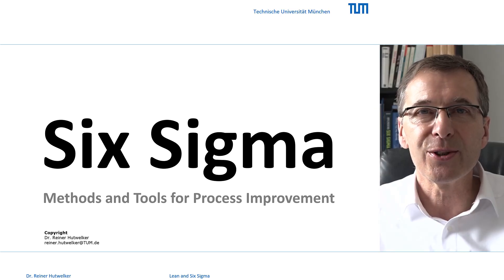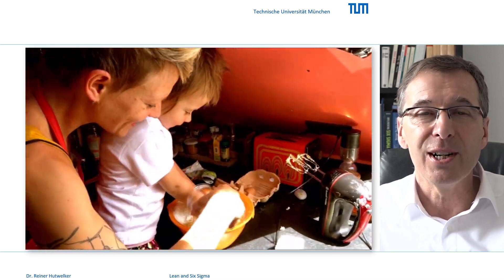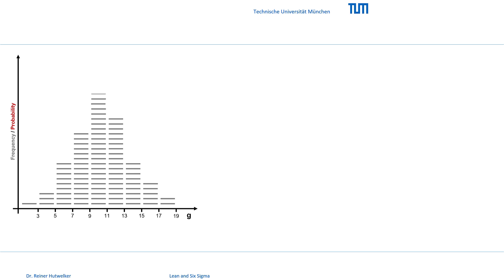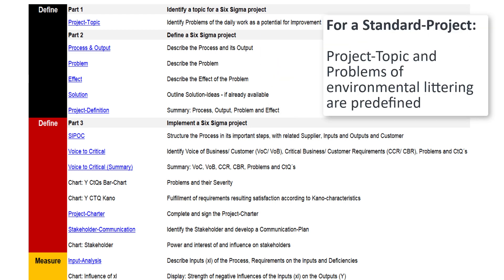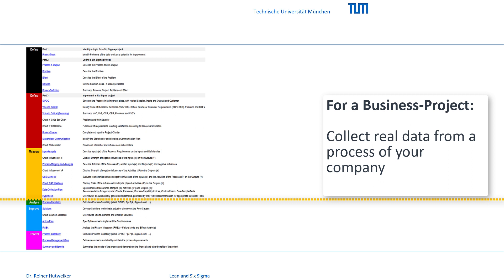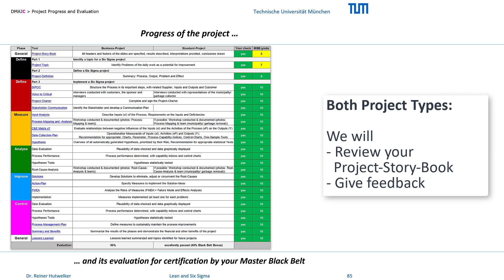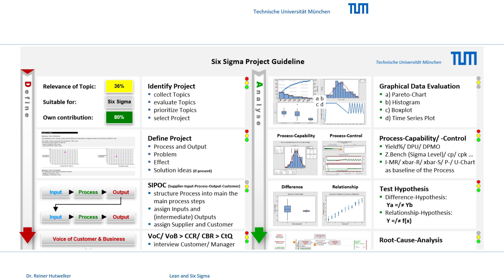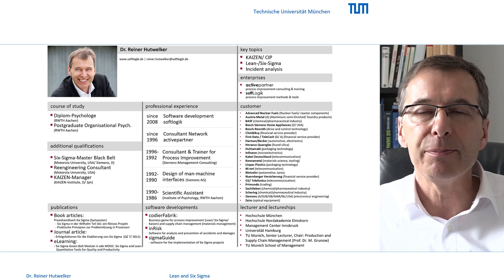02 Course Introduction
Overview of the course content

Dear Participant,

We have compiled extensive material for you to download.

These packges include:

Handouts:

1.    Lean-SixSigma_GB-Certification-Process: Milestones and steps to your certification

2.    Six Sigma Theory, Methods & Tools: Slides

3.    Six Sigma Project Guideline: Poster with all relevant tools along the DMAIC phases

4.    Six Sigma Statistics with Minitab: Additional statistical tests and their application in Minitab

5.    Lean and Six Sigma - Partners for Quality and Productivity: Slides

Software:

6. sigmaGuide with 30 linked tools and charts along the DMAIC phases

Sustainability-Project: sigmaGuide_Sustainability.xlsm
Business-Project: sigmaGuide.xlsm

Project-Story-Book:

7.    Template for documenting your project

Sustainability-Project: Sustainability-Project-Story-Book.pptx
Business-Project: Sustainability-Project-Story-Book.pptx

Best Practice Example

8. For your orientation and motivation we also included our actual Best-Practice example: Sustainability-Project-Story-Book_Tim-Luong-Van_Vietnam

Sustainability-Project: Add On

9.  Questionnaire_Environmental-Littering.xlsx: Questionnaire for collecting data

10. Minitab project file with predefined variables for the questionnaire: Minitab_Environmental-Littering.mpx

11. Foryour support with local authorities or garbage collection: Project_Confirmation_Letter_for_Officials

Business-Project: Add On

9. For your support with your company: Confirmation Letter of Sponsor for Six Sigma Green Belt Business.docx

10. To ensure confidentiality: Non-Disclosure-Agreement.docx